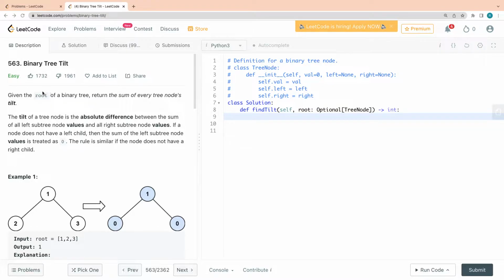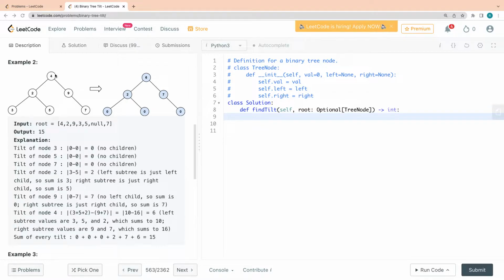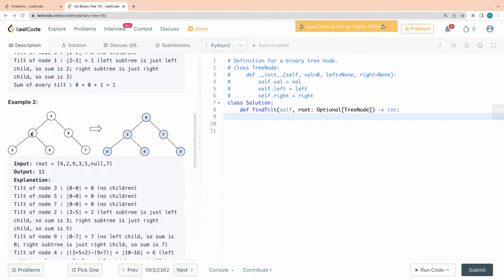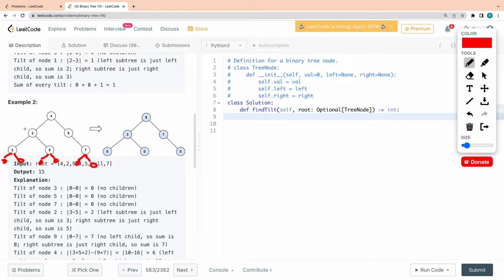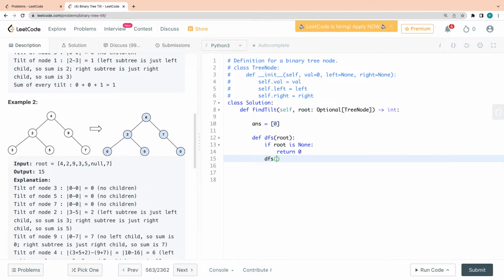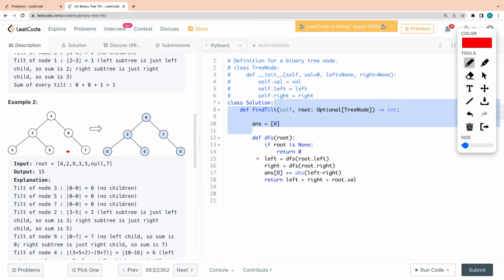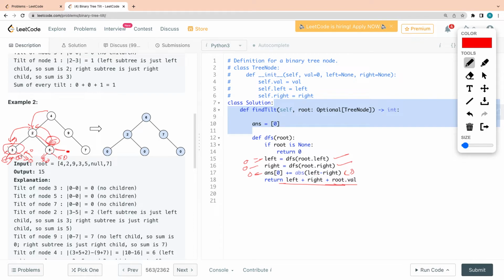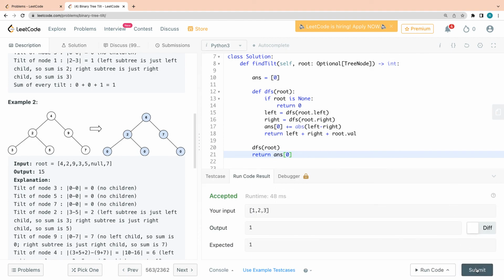leetcode - BinaryTreeTilt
In this video we are going to solve one of the binary tree problem from the leetcode